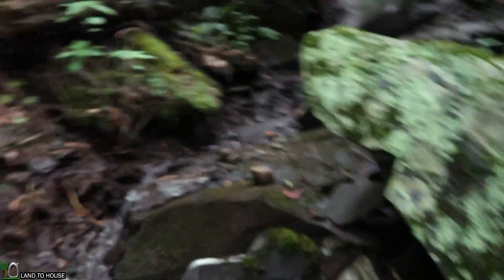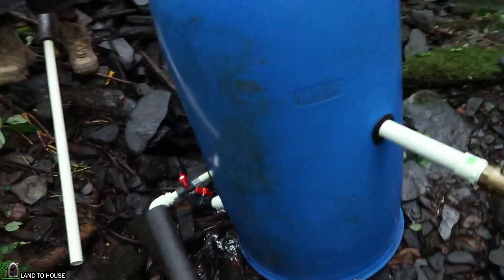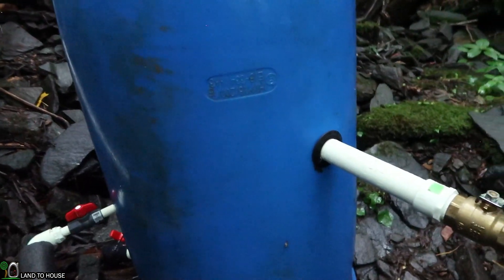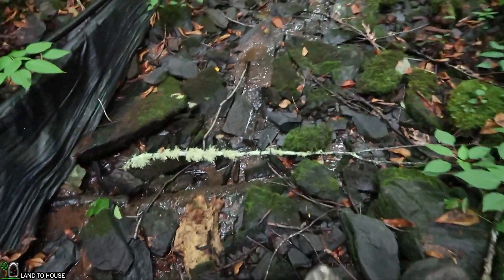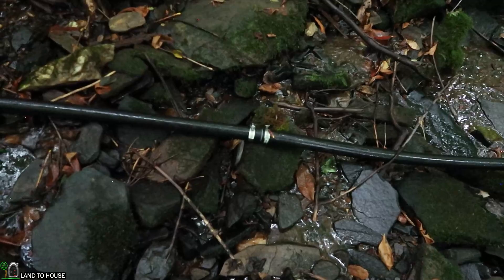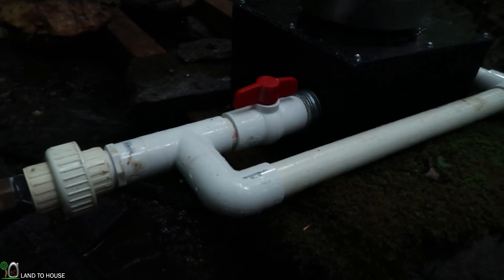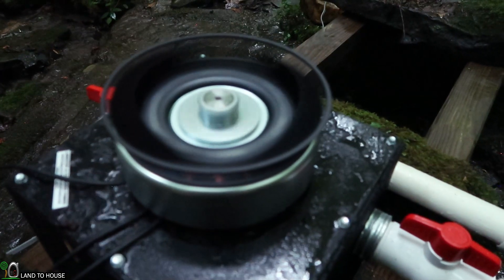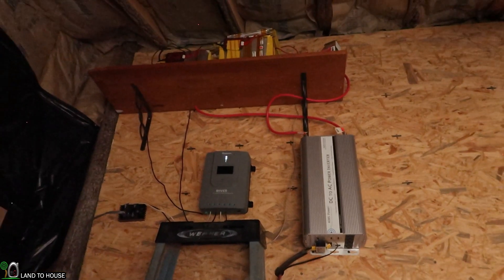System Overview Off Grid Micro Hydro 6/6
The system is installed. In the next few videos I will be going over some updates and improvements. One of the first things that needs to be done is replace the stator with one that will bring higher volts.

My main camera: